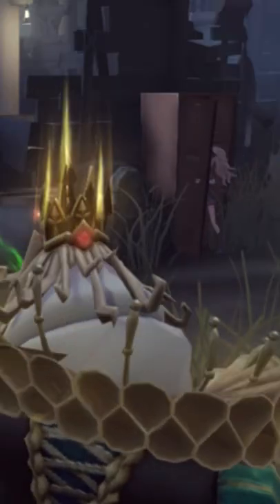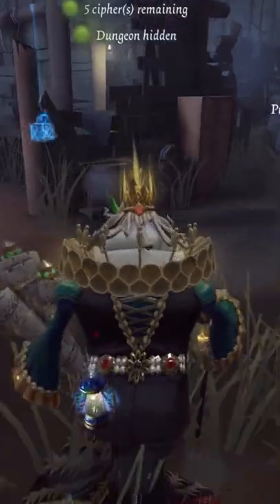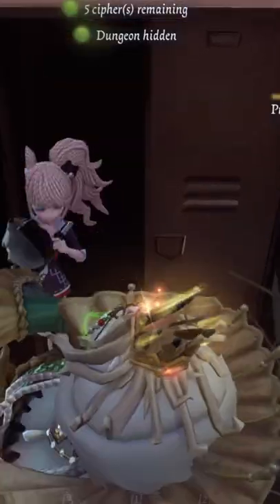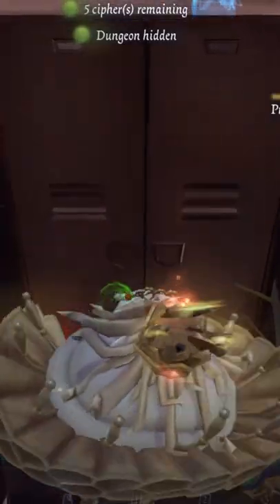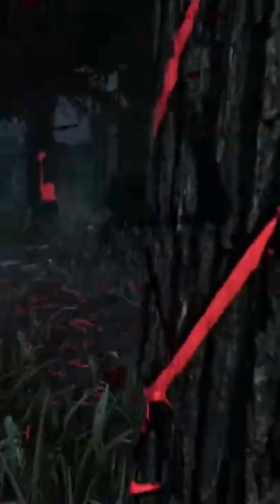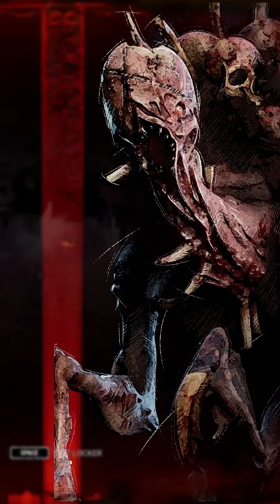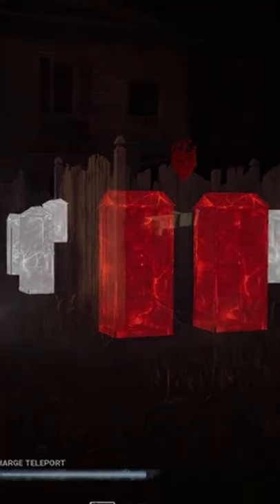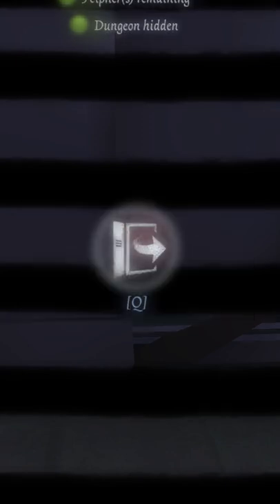Lockers Feel Useless In Identity V...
Lockers feel underpowered in Identity V. Lockers are almost a forgotten feature that can be found in every map in the game. At first they seem to be a great hiding spot, but after playing the game for some time you realise how situational they are and how their is way too much risk to using them. What can Netease do to help improve lockers and make them more viable?

🟣 Thank you to all my amazing Phoenix Supporters: Griff and Eli ^_^.